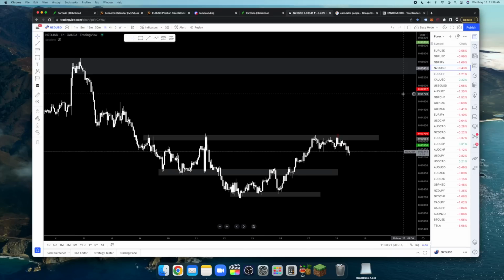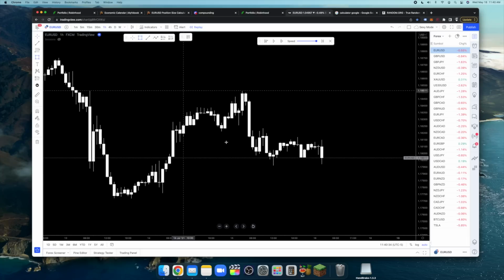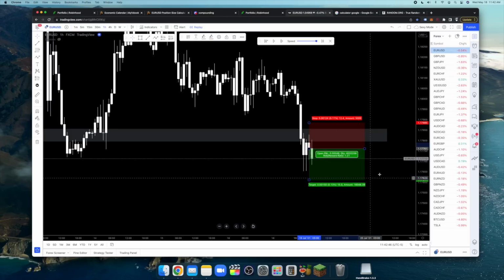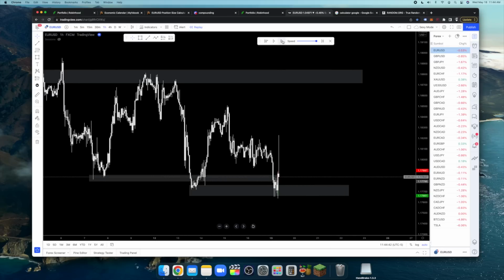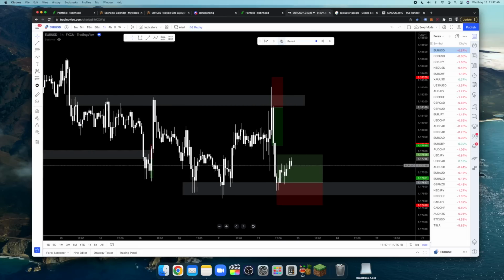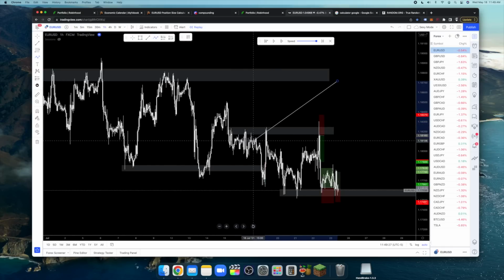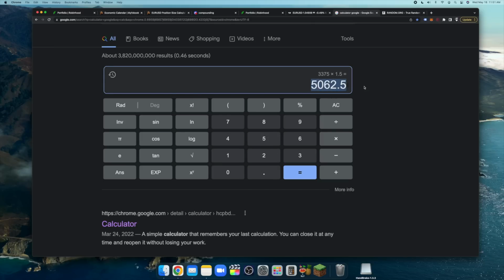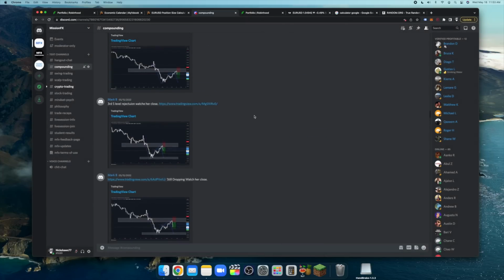Why Support & Resistance SUCKS. (The Truth)